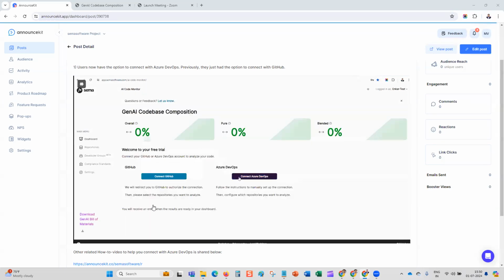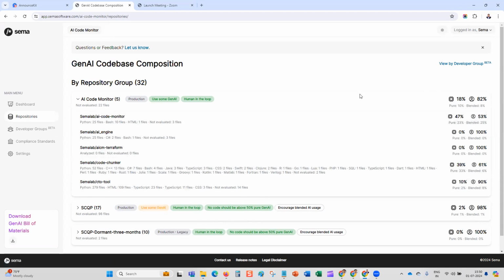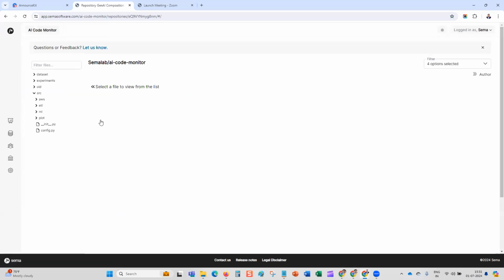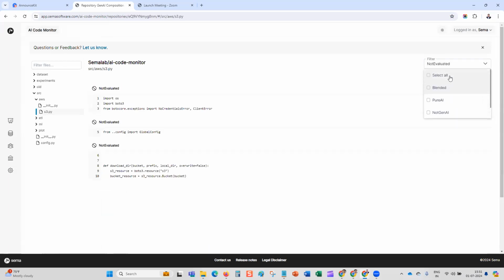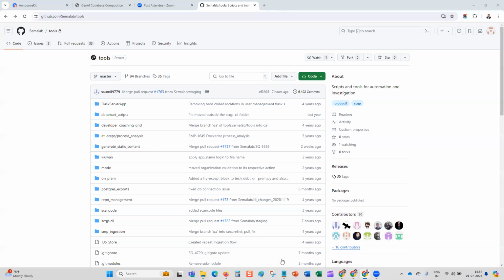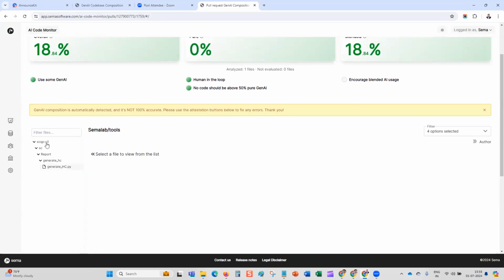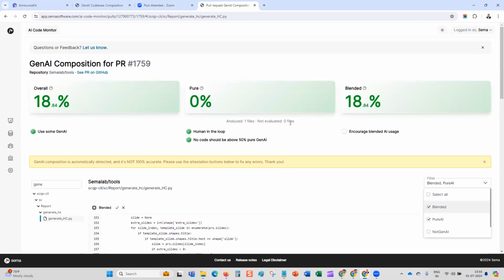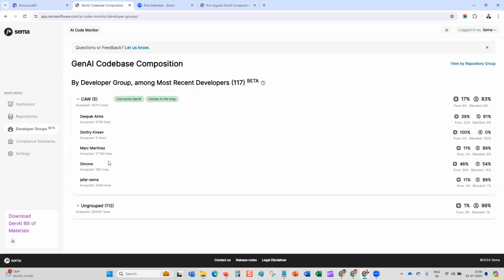2024-07-01 Sema Release Notes Beta V3.5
In the current release V3.5 of the AI Code Monitor Tool, we have implemented a few customer-centric features, which are explained below.

1) Users now have the option to connect with Azure DevOps. Previously, they just had the option to connect with GitHub.

2) As part of simplification of the user journey for the customers, we have removed the repository group information from the Dashboard and given its own placeholder. The user can directly click on the repository group link left-hand-pane to view the GenAI composition for various repository groups and the underlying repositories. In addition to that, if the user wants to view the details of that repository at the chunk & code level, they can click on any repository name, and they will be taken to the Repository detail page.

3) Additional user-friendly features on the Repository detail page. If the user wants to search for a specific folder or file, they can easily search that name. Also, they have the option to filter the chunk based on the labels: NotGenAI, NotEvaluated, PureAI, and Blended. This is useful in going to the specific chunk or code they are interested in.

4) All the above features are available on the Code review PR detail page as well, providing users with consistent user journeys.

5) You will also see a separate link on the left-hand-pane called the "Developer Group Beta". Upon clicking, the user will be taken to the Developer group page, where all information related to the developer group and their associated developers will be displayed. This page is going to evolve to provide more actionable insights. So, keep tuned.

6) Under the hood we made improvements in accuracy, including more varied human data in training set